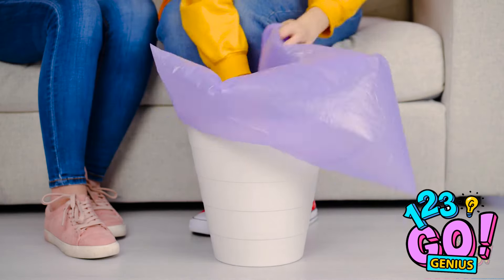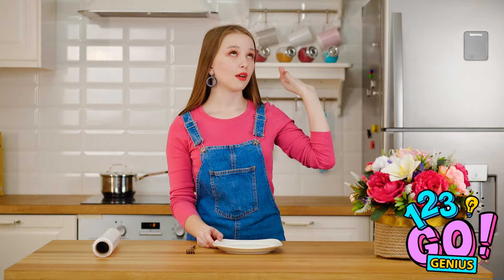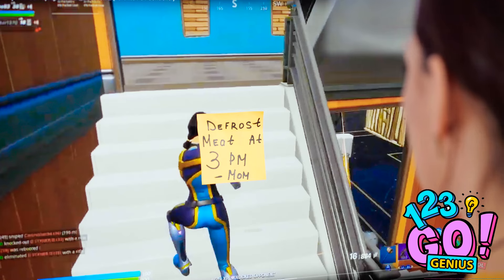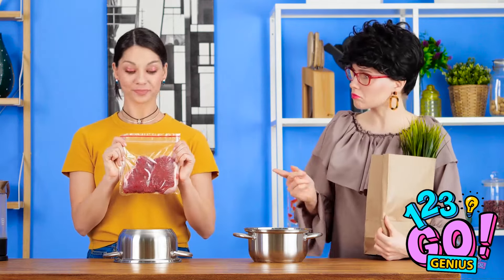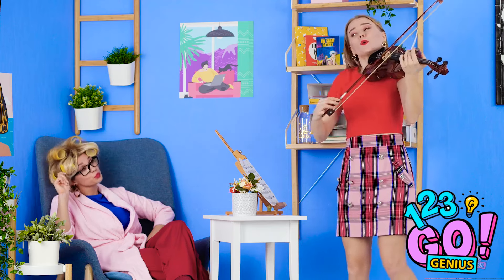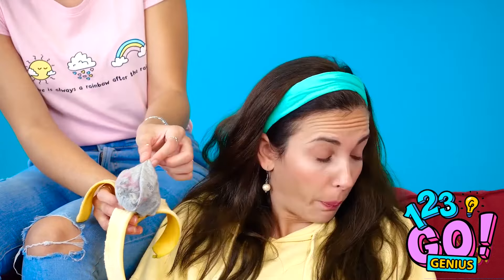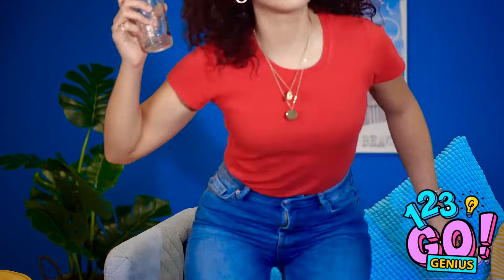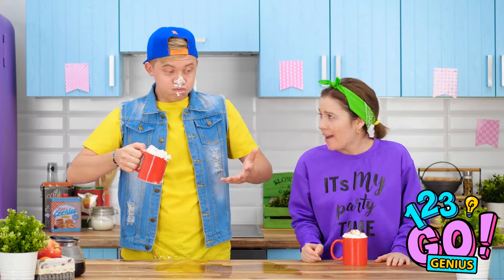COOL HACKS FOR PEOPLE! DIY HOME HACK AND TRICKS || Funny Pranks by 123 GO! Genius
Unlock a world of genius hacks tailored for the lazy! Dive into DIY home tricks and clever shortcuts that will make life easier while adding a touch of humor with funny pranks along the way.